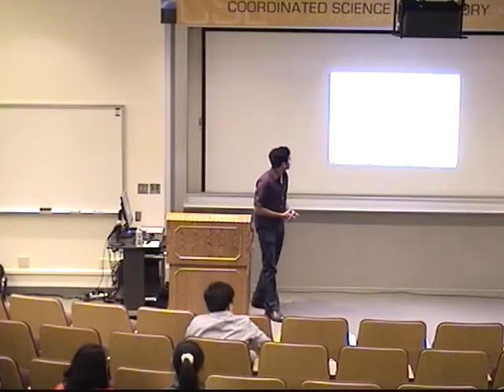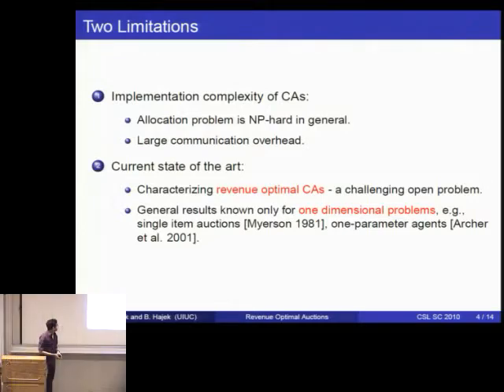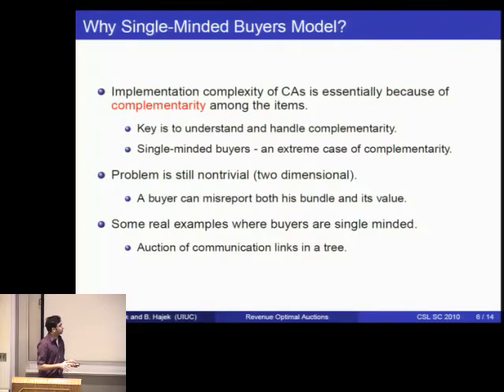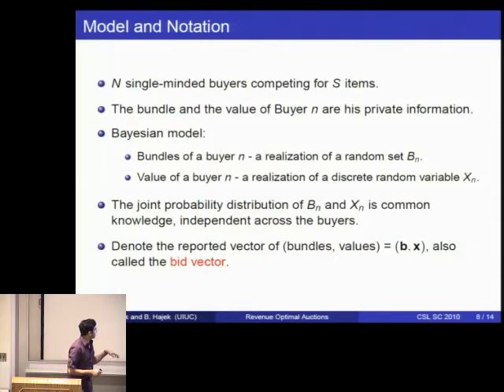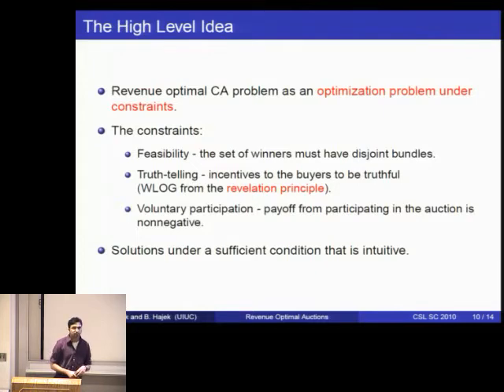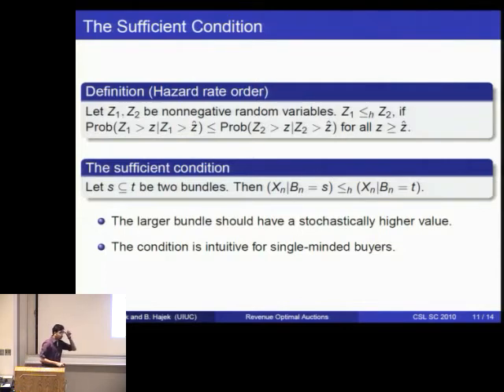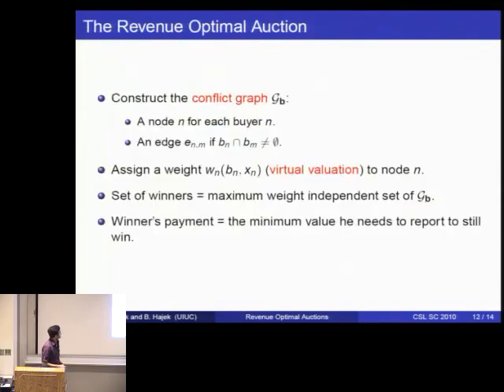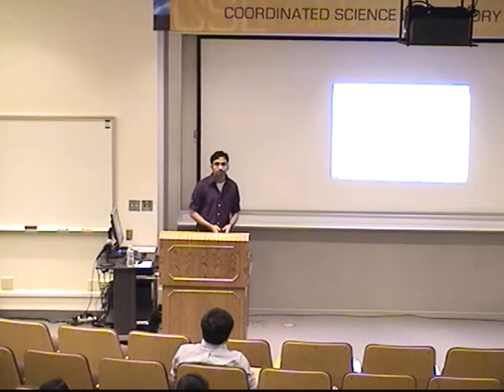CSL Student Conference 2010 - Abhishek